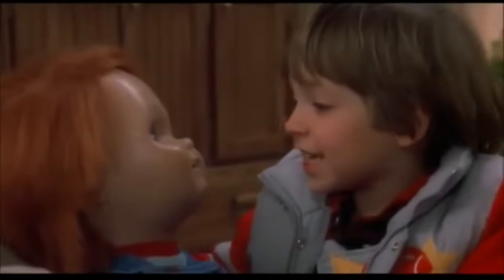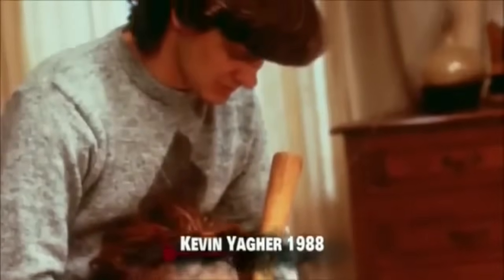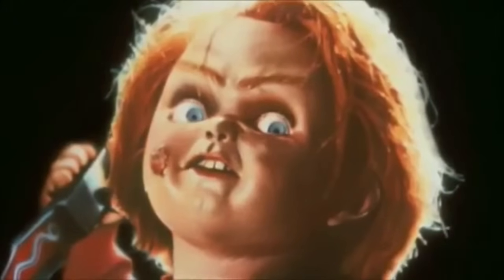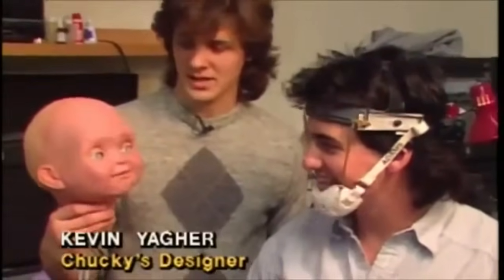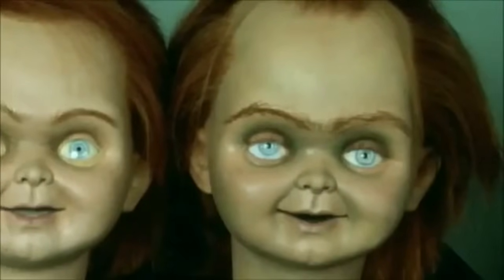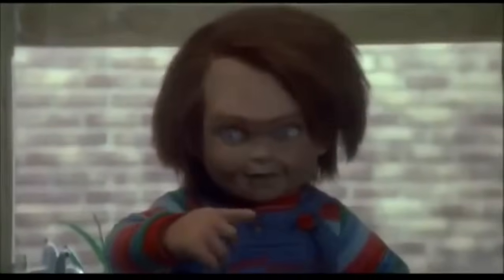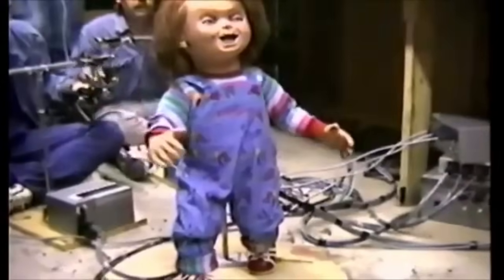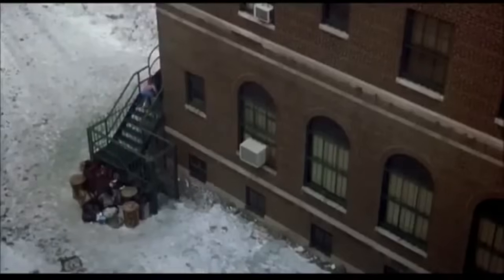Child's Play Behind The Scenes - Making A Nightmare (1988) - HD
A single mother gives her son a beloved doll for his birthday, only to discover that it is possessed with the soul of a serial killer.